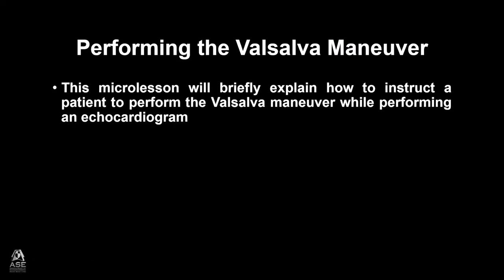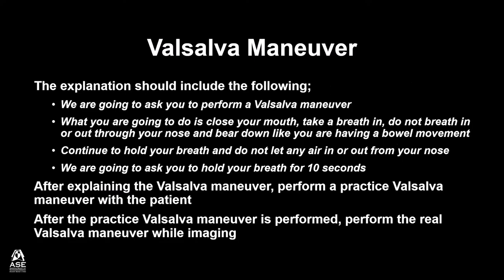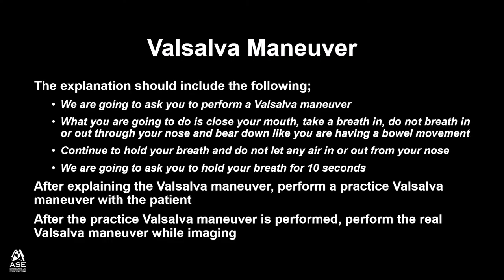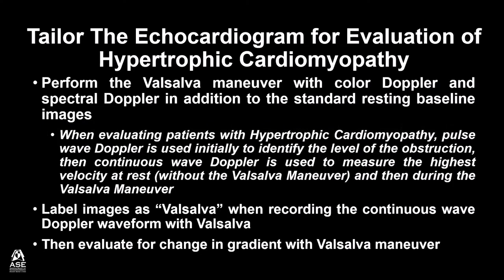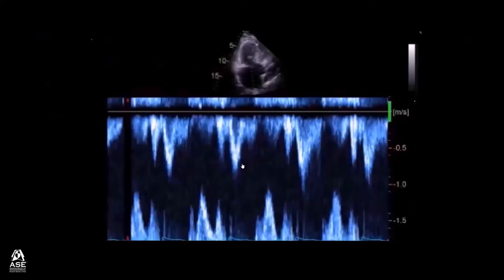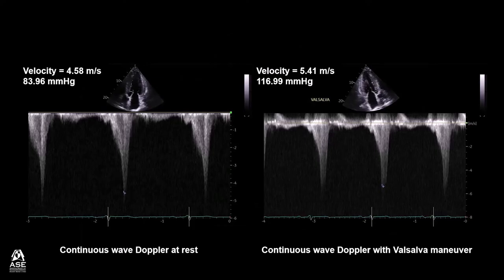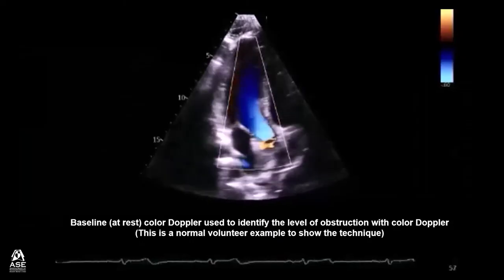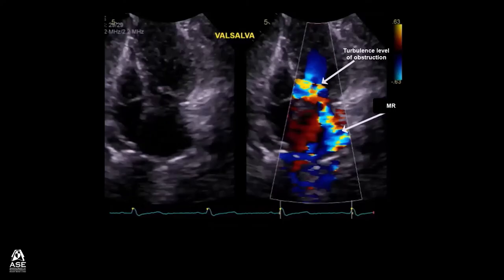How to Perform Valsalva Maneuver in Patients with HCM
This video from ASE's Microlesson Series on Hypertrophic Cardiomyopathy (HCM) briefly explains how to instruct a patient to perform the Valsalva maneuver while performing an echocardiogram.

ASE thanks the following faculty members for their contributions to this microlesson content:

- Ted Abraham, MD, FASE
- Steven Lester, MD, FASE
- Carol Mitchell, PhD, RDMS, RDCS, RVT, RT(R), ACS, FASE
- Dermot Phelan, MD, PhD, FASE
- Madeline Jankowski, BS, ACS, RDCS, FASE

ASE wants to extend special acknowledgement and appreciation for the collaboration of:

- Peter Rahko, MD, Professor of Medicine, Director of Adult Echo Laboratory, Cardiovascular Medicine Division, Department of Medicine at the University of Wisconsin School of Medicine and Public Health
- Michelle Cordio MEd, ACS, RDCS, RVT, RDMS, FASE, Manager School of Diagnostic Medical Sonography, Manager School of Invasive Cardiovascular Technology at the University of Wisconsin Hospital.